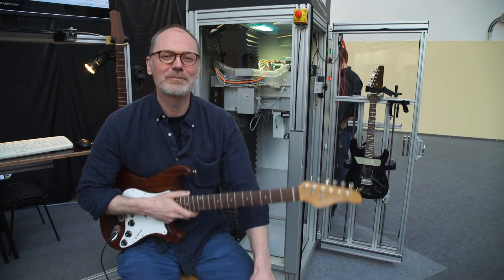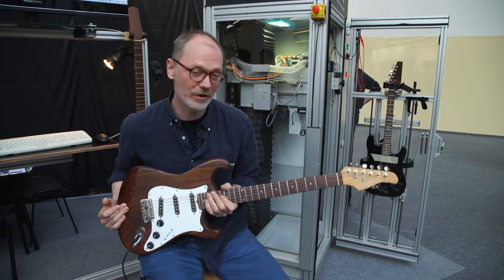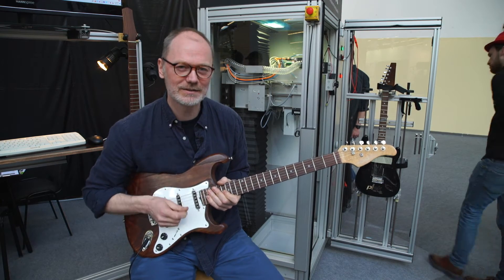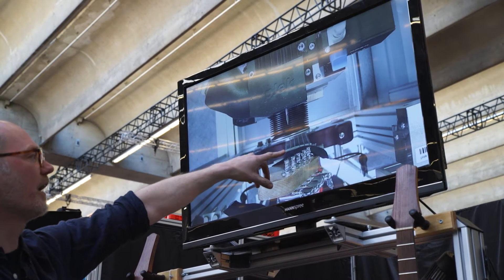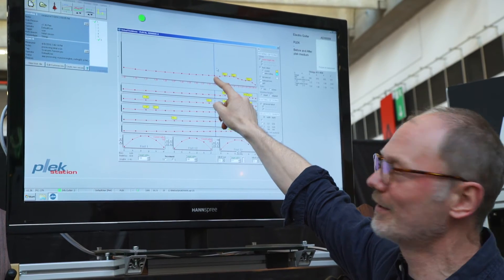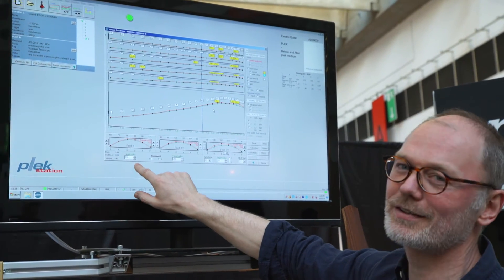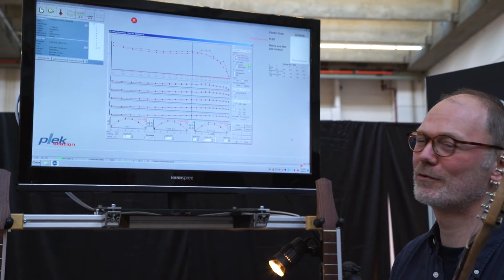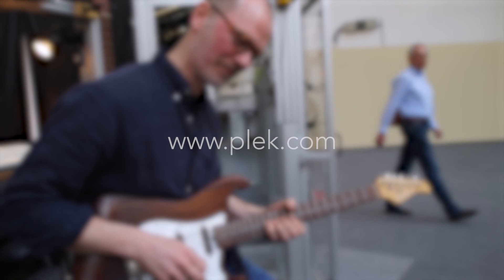Plek@Musikmesse 2016: Eliminating fret-out with the Plek machine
Plek global support guru Nick Gloeckner gives a demonstration of how to correct the problem areas of a warped guitar neck using the Plek machine. Filmed at the Musikmesse Frankfurt 2016.